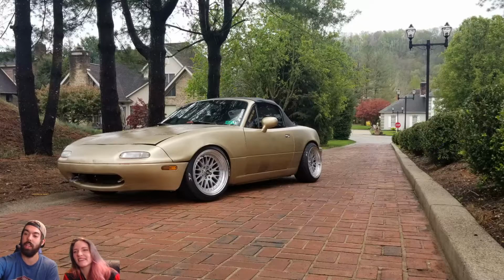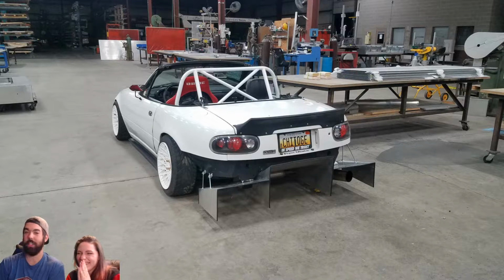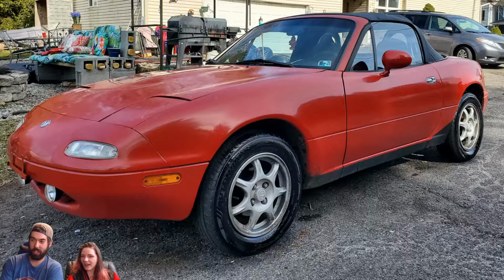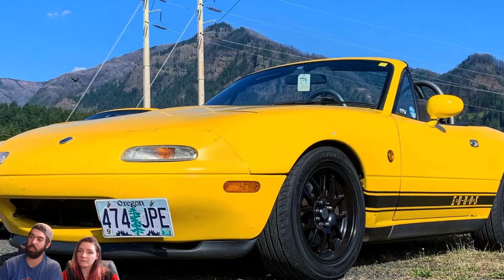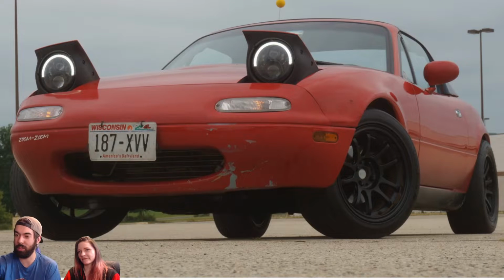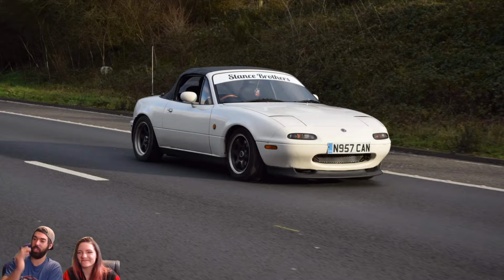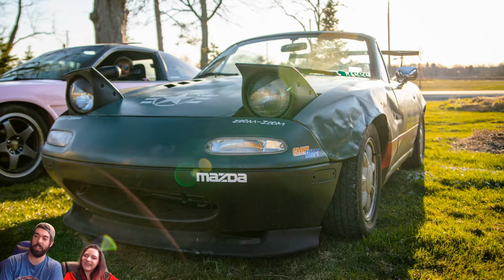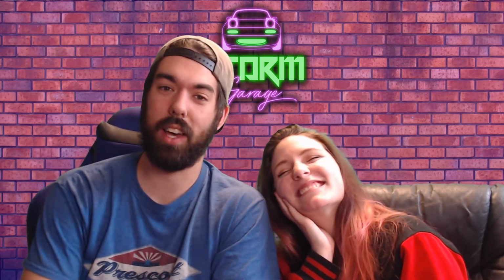Rice or Nice MX-5 Miata Edition Episode 1 |Storm Garage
I hope you enjoy the first Miata Edition Rice or Nice on Youtube! Remember if you want to potentially see your miata in the next video to send your pictures abiding by the conditions in the video to:

Don't get offended if I try and roast anything and everything about you!

follow all of these so we can be bestest friends

Give these guys a look too!